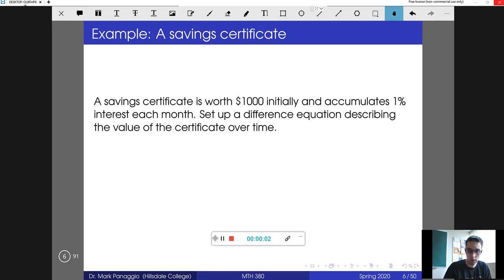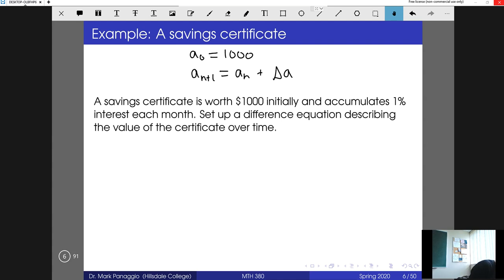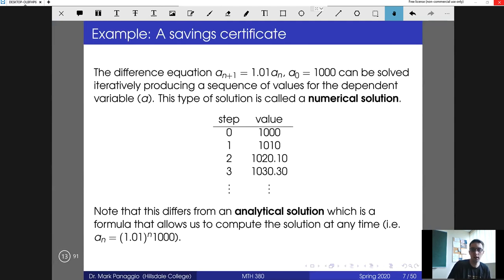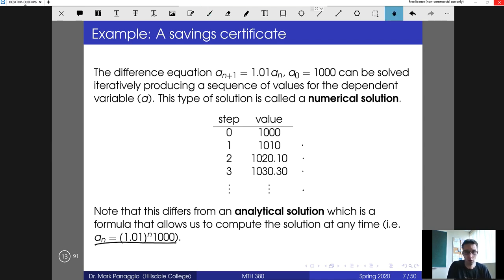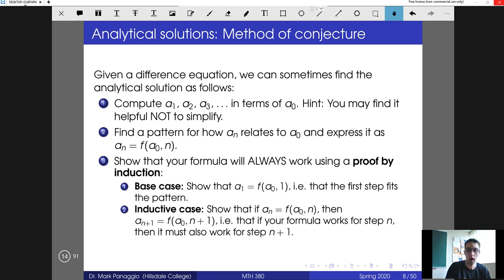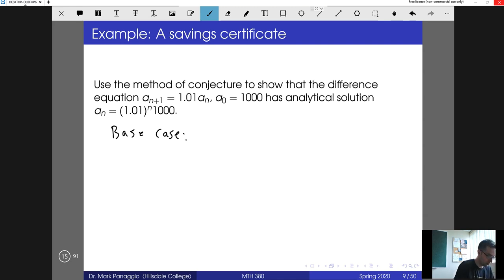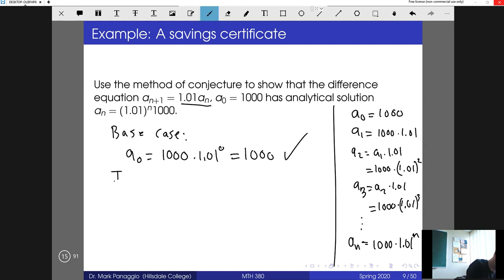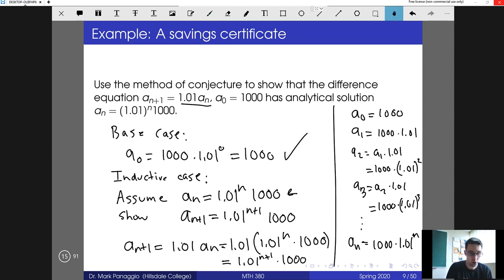1 Example describing a savings certificate with a difference equation